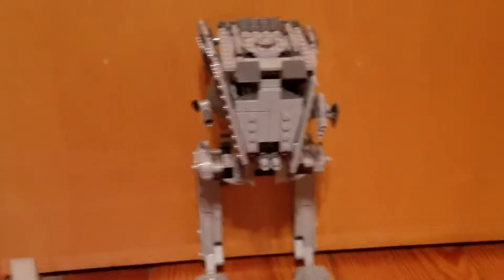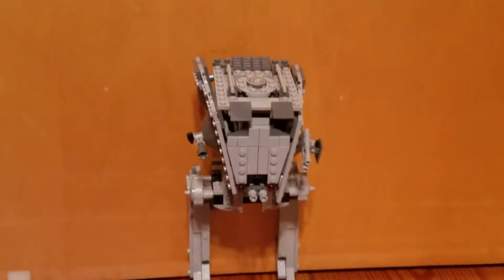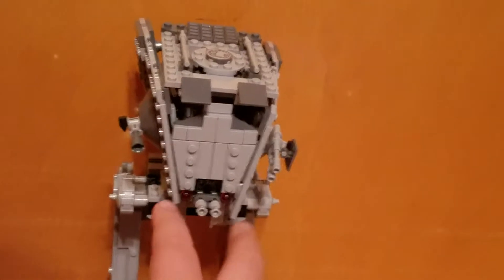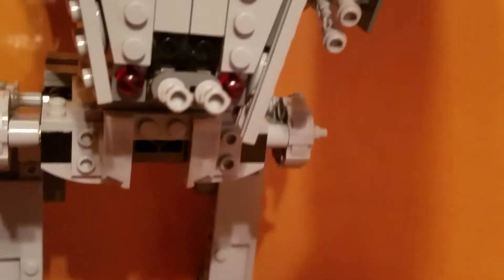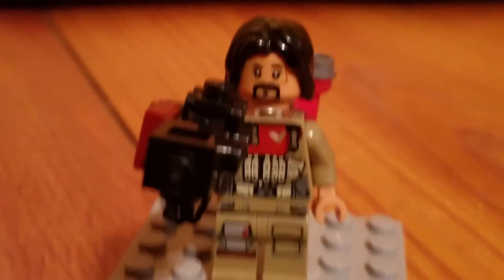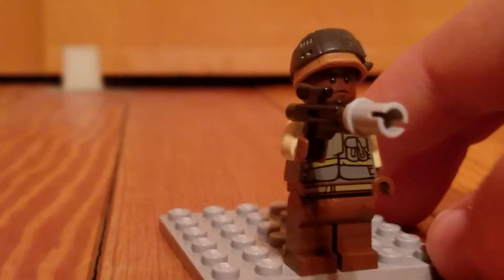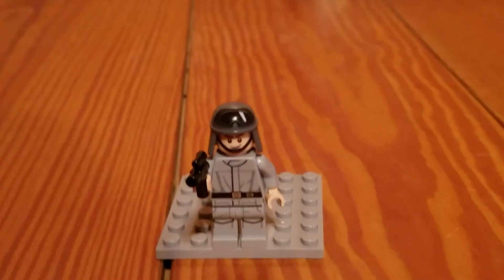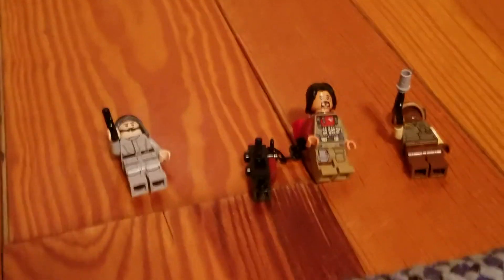Lego Star Wars Rouge One AT-ST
This is the review for the new Lego Star Wars Rouge One AT-ST.